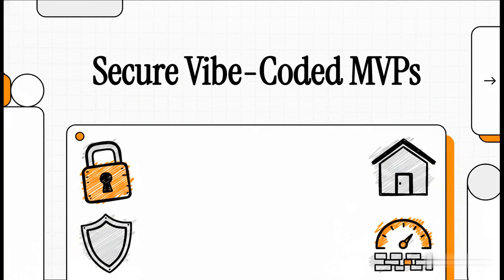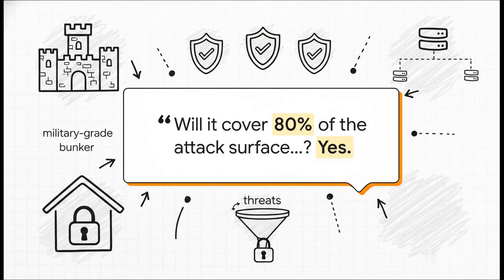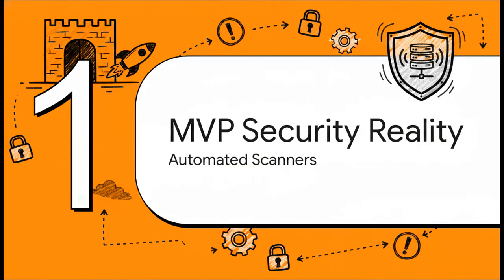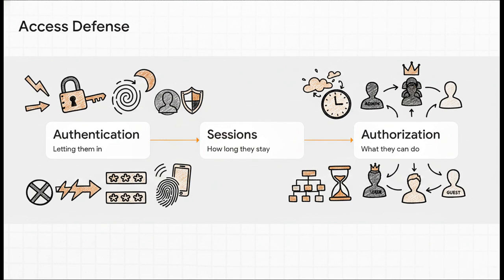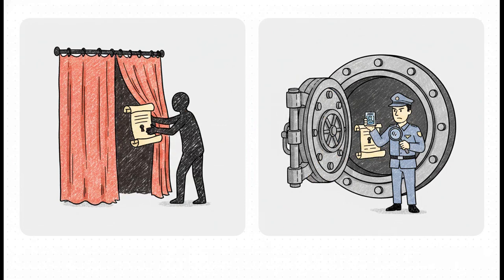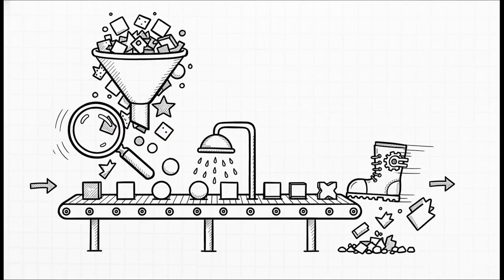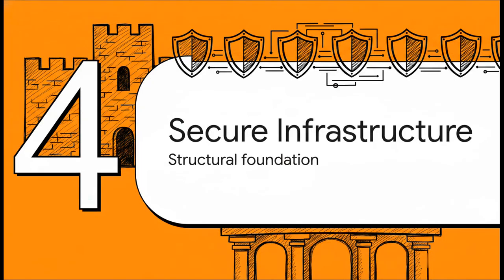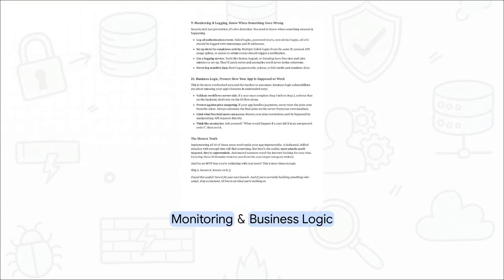The Non-Technical Founder's Guide to Securing Your Vibe-Coded MVP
**The Non-Technical Founder's Guide to Securing Your Vibe-Coded MVP** is a practical blueprint designed to help founders secure early-stage applications. While it won't replace a thorough audit by a senior security engineer, implementing its guidelines covers about 80% of the attack surface, protecting your MVP from opportunistic, automated attacks while you validate your ideas.

Here are the key points and 10 security domains covered in the document:

**1. Authentication (Control Who Gets In)**
Never build your own authentication from scratch; instead, rely on proven libraries like Clerk, Supabase, or Auth.js. You should enforce strong password policies, enable Multi-Factor Authentication (MFA), and implement brute-force protection to lock accounts after multiple failed logins.

**2. Session Management (Control How Long They Stay In)**
Do not let user sessions live forever; expire idle sessions after 15 to 30 minutes for sensitive apps. Regenerate session tokens after login, use `HttpOnly` and `Secure` flags on cookies, and never store sensitive information in `localStorage`, which is vulnerable to malicious JavaScript.

**3. Authorization & Access Control (Control What They Can Do)**
Implement Role-Based Access Control (RBAC) to define user roles like admin or guest, and verify all permissions on the server-side, as simply hiding UI buttons is not secure. Furthermore, protect against Insecure Direct Object Reference (IDOR) to ensure users can only access their own data via your API.

**4. Input Validation & Injection (Never Trust User Data)**
Treat every piece of user data as a potential attack. Validate formats, types, and lengths on the backend. Always sanitize inputs to prevent Cross-Site Scripting (XSS), and use parameterized queries or an Object-Relational Mapper (ORM) to avoid devastating SQL injection attacks.

**5. Cryptography (Protect Data at Rest and in Transit)**
Always encrypt data in transit by using HTTPS. At rest, never store plain text passwords; use algorithms like bcrypt or argon2 to hash and salt them. Ensure all sensitive API keys and database strings are kept in `.env` files rather than hardcoded, and immediately rotate any keys accidentally exposed to GitHub.

**6. Configuration Management (Secure Your Setup)**
Disable verbose error messages and debug routes in production, as stack traces can give attackers clues about your architecture. Always change default credentials for databases and server tools, and use security-focused HTTP headers (like Helmet.js for Node) to add an extra layer of protection.

**7. Dependency & Supply Chain (Watch What You Import)**
Your app is only as secure as its third-party libraries. Keep dependencies updated, install only what you need to reduce your attack surface, and run tools like `npm audit`, Snyk, or Dependabot to catch known vulnerabilities.

**8. Denial of Service (DoS) (Protect Your Availability)**
Even small MVPs get targeted by DoS attacks. Protect your application by adding rate limiting to all API routes—especially authentication endpoints like login and password reset. Utilize a CDN with DDoS protection (like Cloudflare) and place CAPTCHAs on public forms to block bots.

**9. Monitoring & Logging (Know When Something Goes Wrong)**
Log important authentication events (like failed logins and password resets) with timestamps and IP addresses, and set up alerts for unusual spikes in activity. Use logging services like Sentry or Datadog, but remember to **never log sensitive data** like passwords or credit card numbers.

**10. Business Logic (Protect How Your App Is Supposed to Work)**
These are vulnerabilities where users misuse your app's intended workflows. Always validate workflows and calculate final pricing server-side rather than trusting data sent from the client. Test your app by thinking like an attacker and limit how free or trial users can manipulate API requests to bypass plan restrictions.